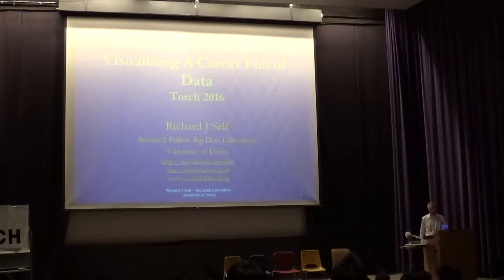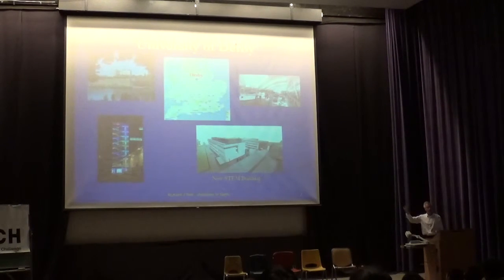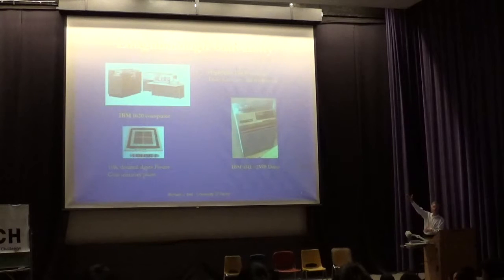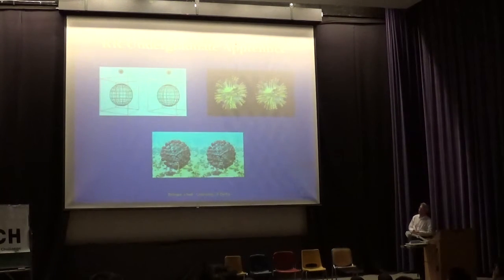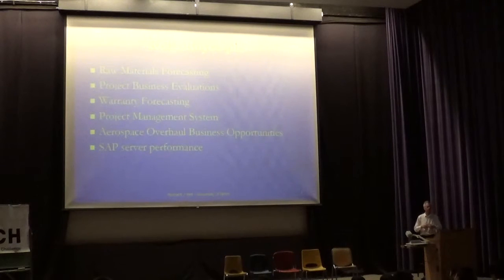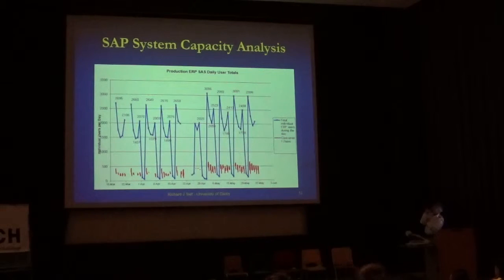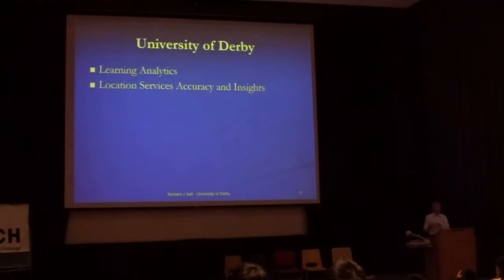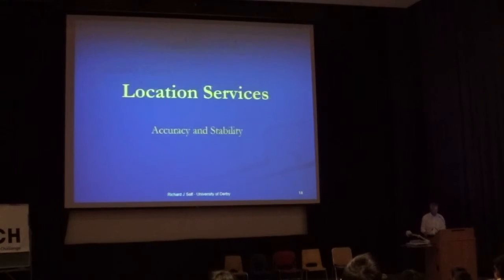TORCH 2016 R Self - Visualising a Career Full of Data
This Guest Talk outlines parts of my career in collecting, using, modelling and visualising data in a range of different projects and identifies some of the insights that were gained and how some of the projects have delivered valuable results that have changed the way that things work.